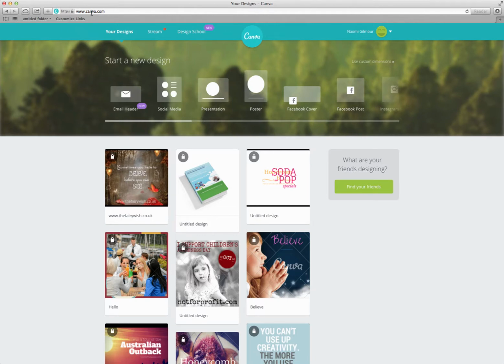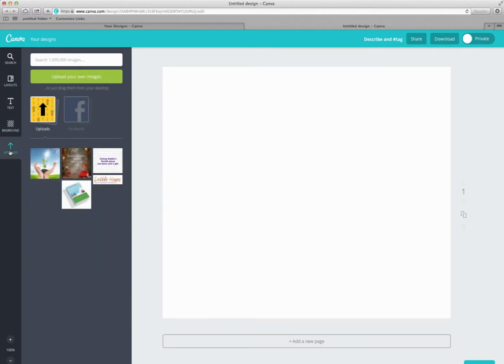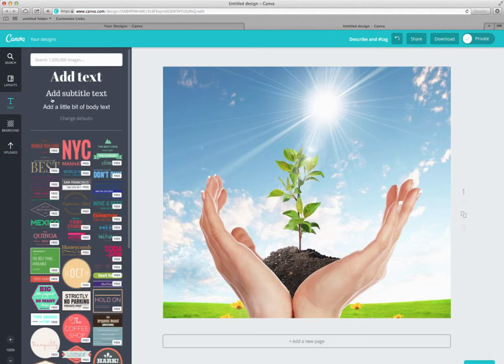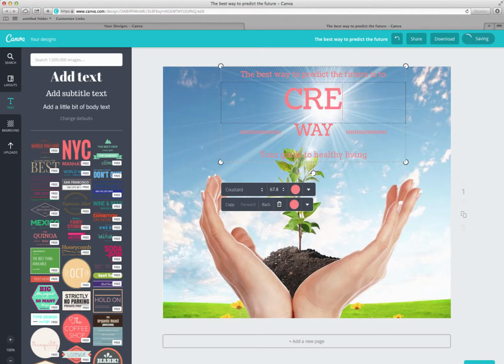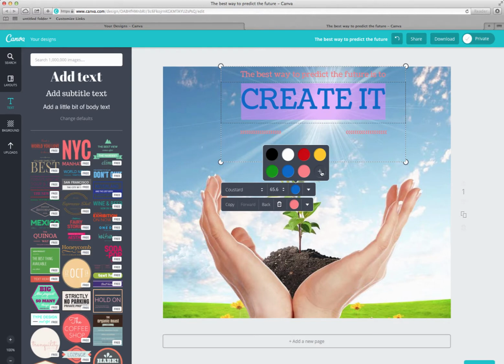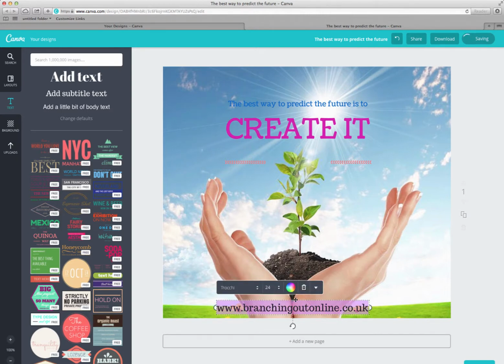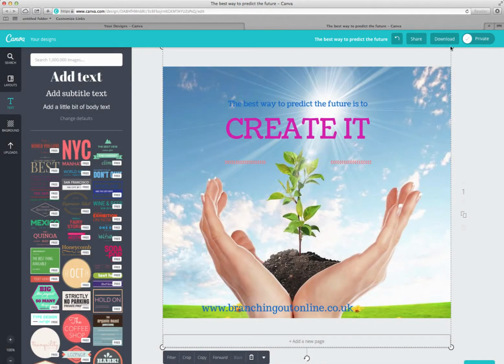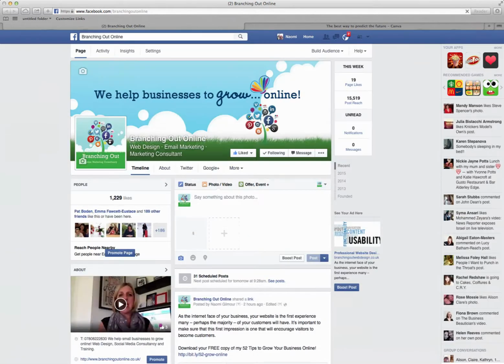How To Create Your Own Branded Image for a Facebook Post Using Canva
Learn how to create your very own Facebook images to post onto your business page using the free version of canva.